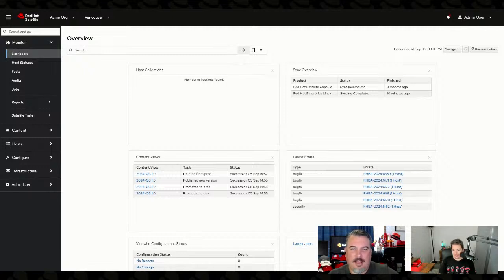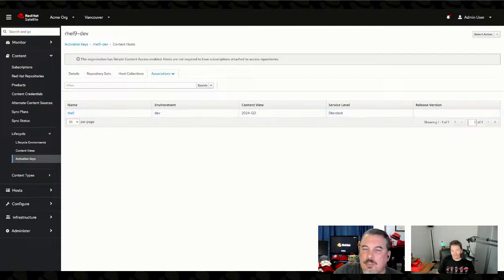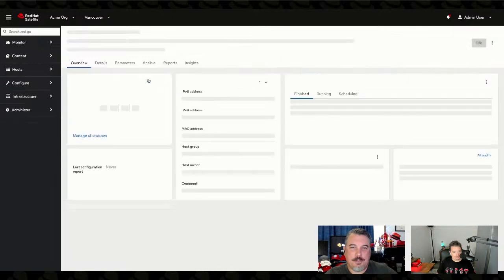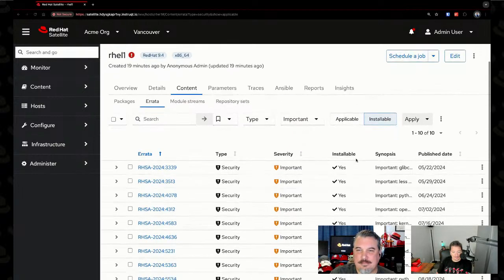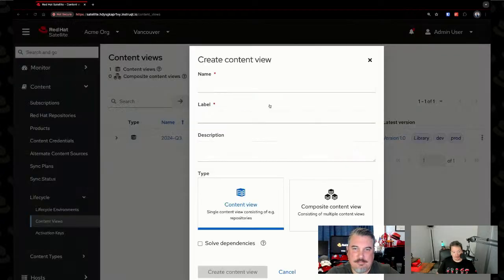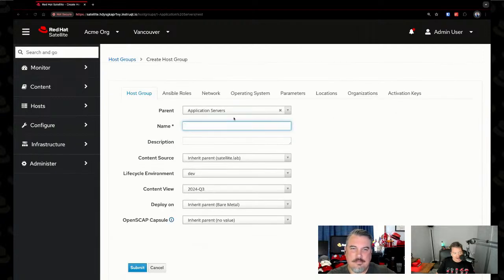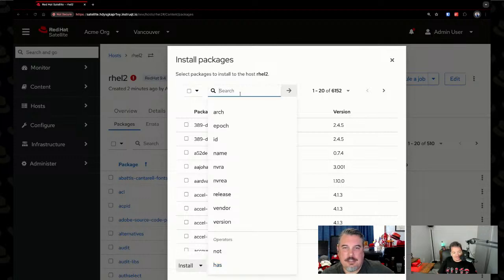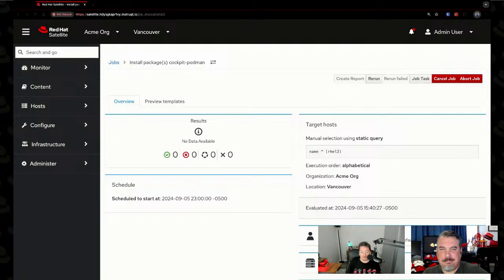Patching and Security mitigation | Up and Running with Red Hat Satellite 03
In this episode of our Red Hat Satellite mini-series, we'll dive deeper into advanced Satellite features. Learn how to promote packages through content views, effectively investigate Common Vulnerabilities and Exposures (CVEs), and apply patches to your Red Hat Enterprise Linux (RHEL) environments. These practices are essential for keeping your infrastructure secure and up-to-date with minimal disruption.

Red Hat Satellite® is an infrastructure management product by Red Hat that helps organizations deploy, manage, and monitor their Red Hat Enterprise Linux (RHEL) environments. In our RHEL Presents mini-series, we’ll walk you through the basics of getting started!

Richard Rios, Solutions Architect

Chapters:
00:00 Stream Start
00:15 Introduction
02:19 Recap in Depth
08:39 Activation Keys
12:31 Host View
20:00 Installing a package
33:32 PSA: Upcoming Satellite Release
40:54 Closing thoughts